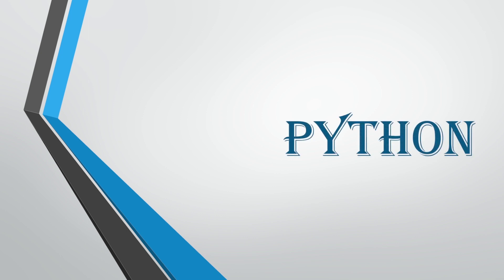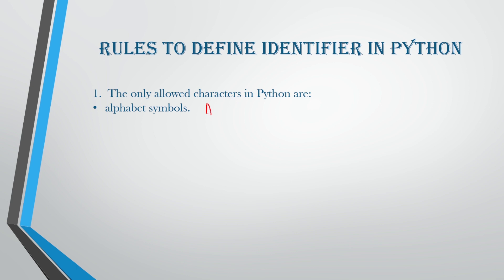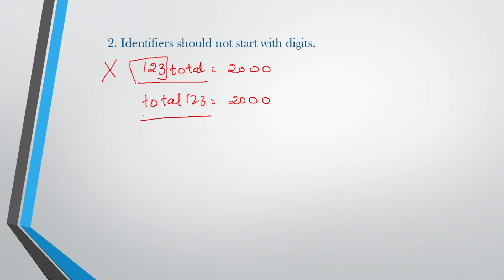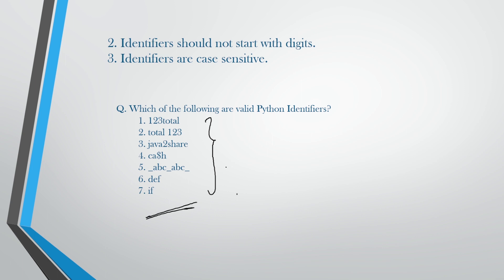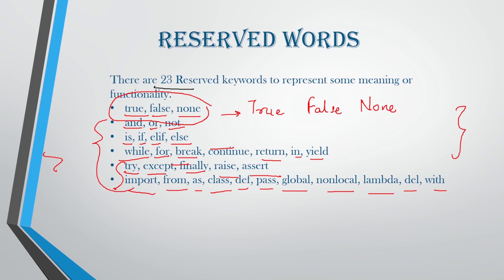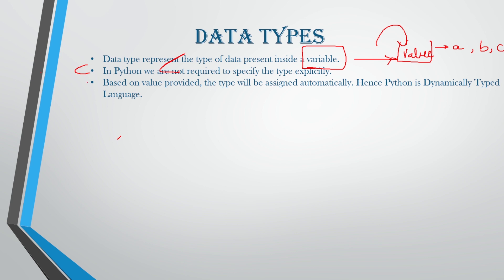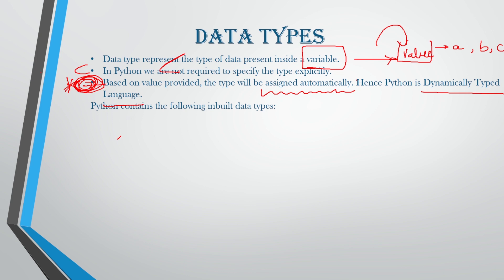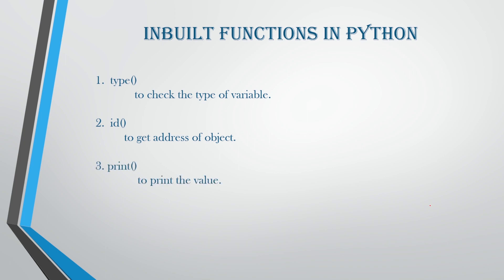Python versions, Reserve keywords in Python, Identifiers in Python and Data Type in python in detail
As of my last knowledge update in September 2021, there were several major versions of Python that were commonly used. Please note that the Python ecosystem evolves over time, and new versions may have been released since then. Here are some of the major versions of Python up to that point:

Python 1.x: The initial release of Python.
Python 2.x: This was a widely used version of Python, but it reached its end of life on January 1, 2020. Python 2 is no longer maintained or updated, and developers are strongly encouraged to migrate to Python 3.
Python 3.x: The current and actively maintained series of Python. Major versions in this series include Python 3.0, 3.1, 3.2, and so on. The latest release in this series at the time of my knowledge cutoff was Python 3.9.

In Python, identifiers are names used to identify various programming elements such as variables, functions, classes, modules, and more.

In Python, reserved keywords, also known as keywords, are words that have special meanings and are reserved for specific purposes within the Python language. These keywords cannot be used as identifiers (variable names, function names, etc.) because they are reserved for specific language constructs.

It's important to note that while these are the core reserved keywords in Python, different versions of Python or specific libraries may introduce additional reserved keywords or built-in functions. Always refer to the official Python documentation or the documentation of any specific library you are using to stay up-to-date with the reserved keywords and language features for your particular Python environment.